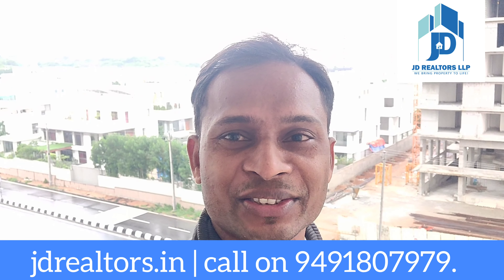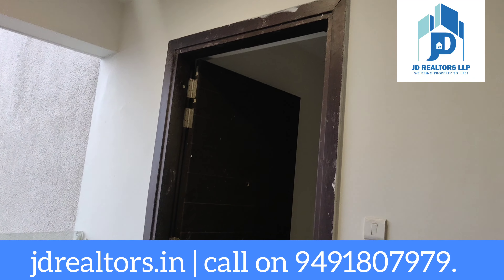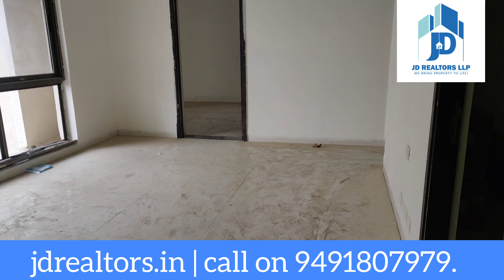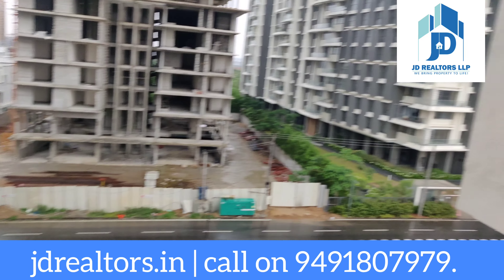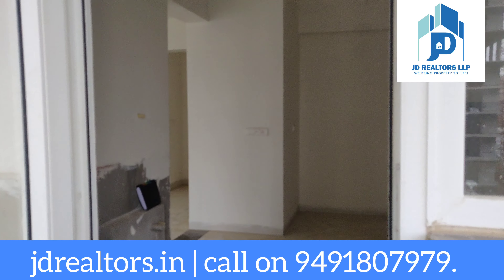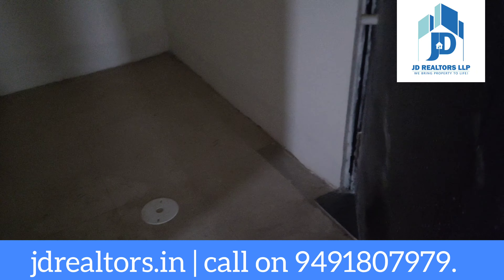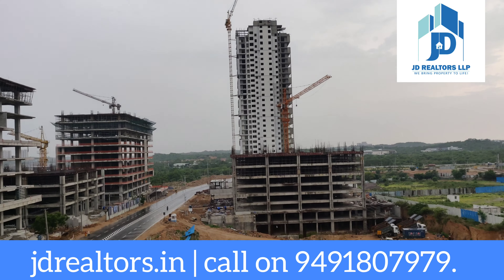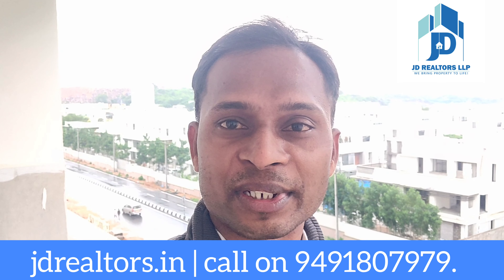East Face 3BHK for Resale in a Gated Community Apartments in Financial District Gachibowli Hyderabad